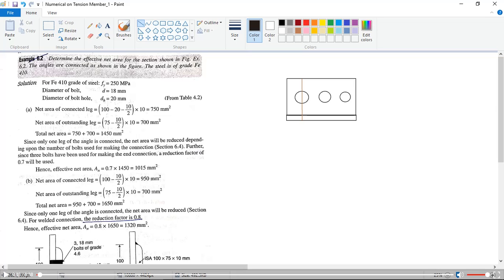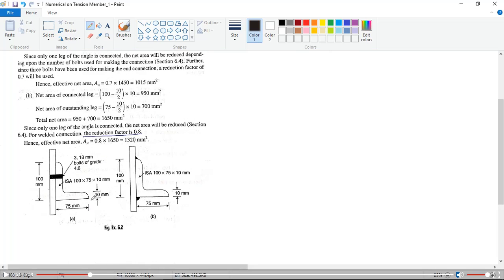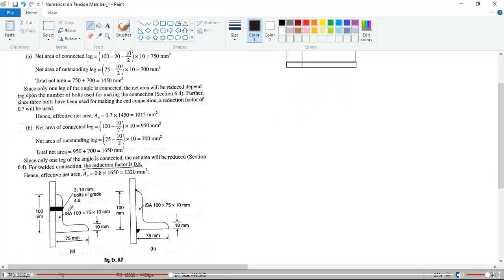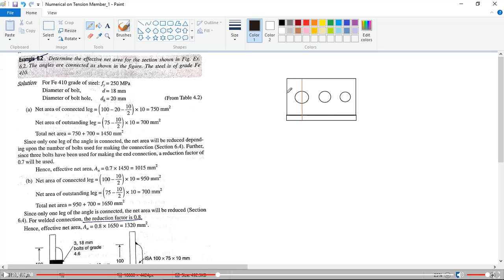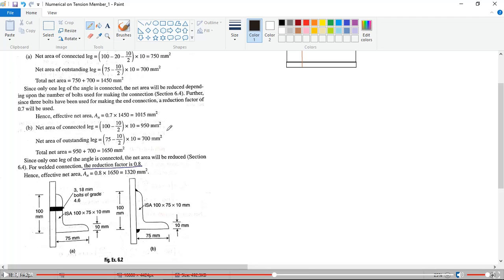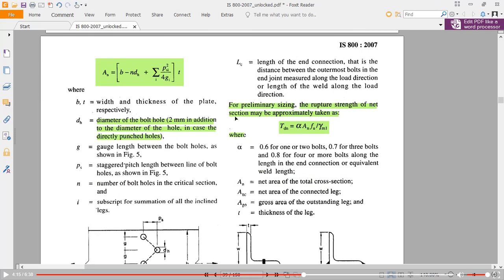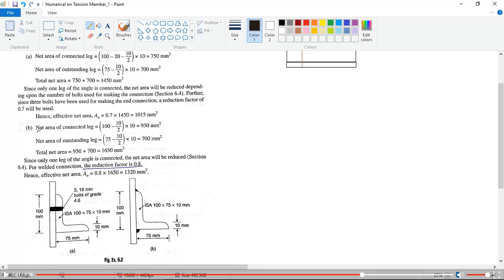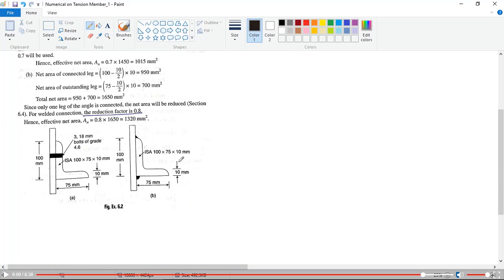Lecture-1||Numerical on Tension Member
Subject- Design of Steel Structure